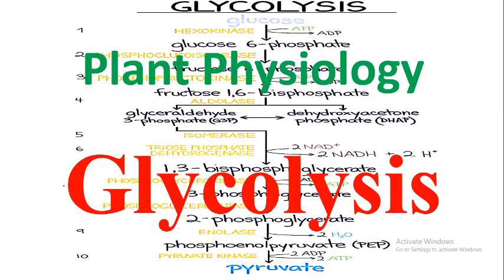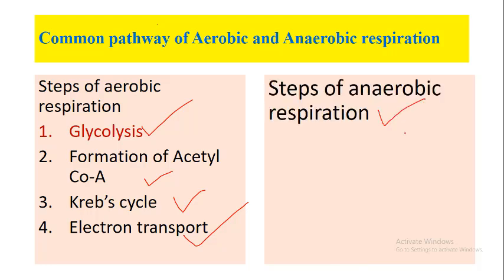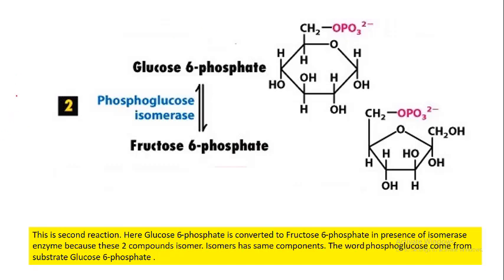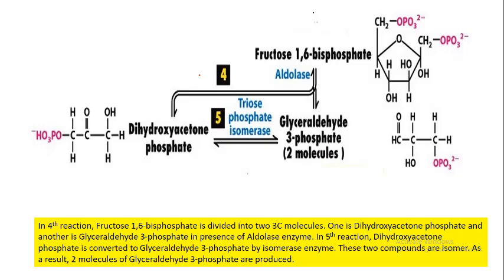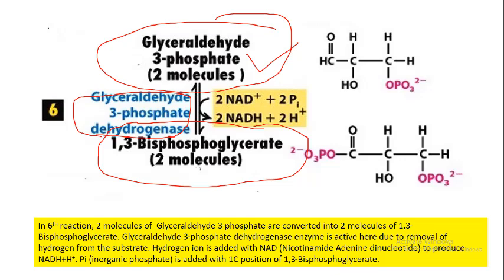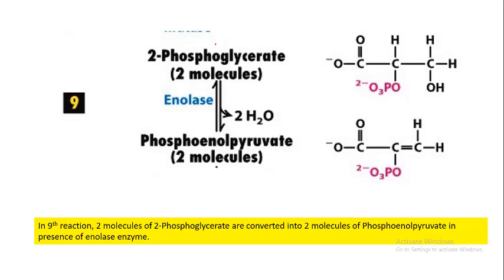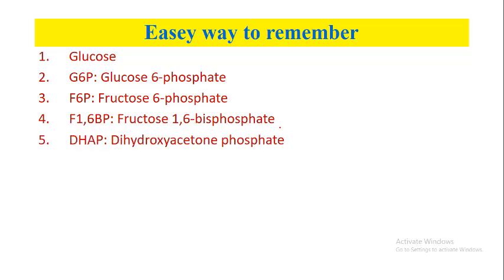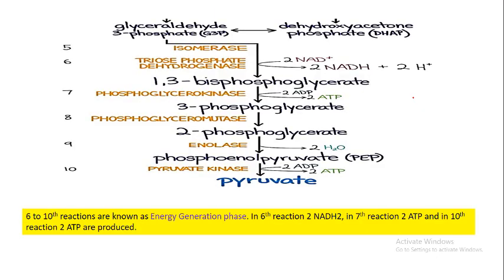Glycolysis / Respiration / Plant Physiology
Common pathway of Aerobic and Anaerobic respiration
10 Reactions of Glycolysis
Easey way to remember
Calculation of energy production